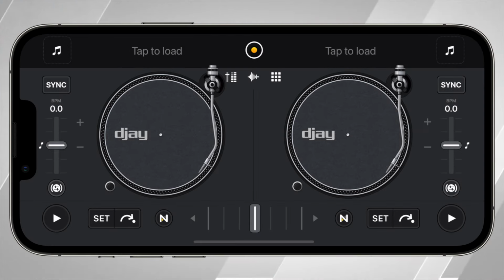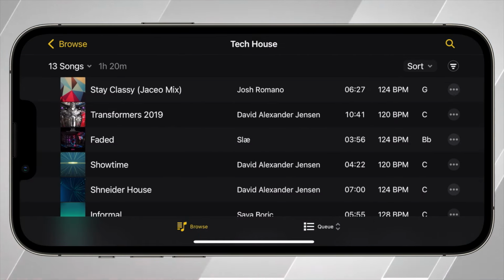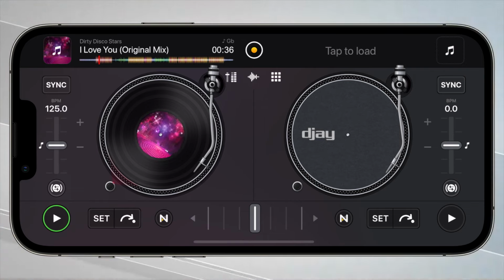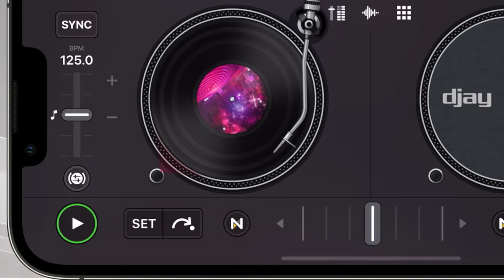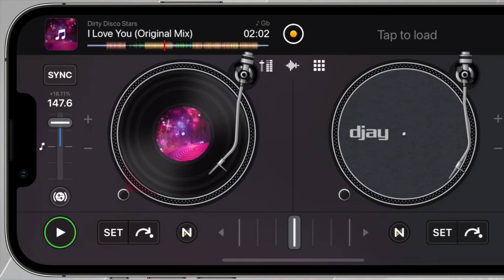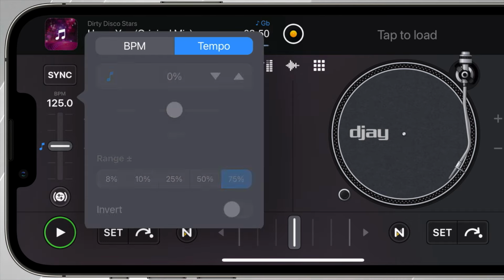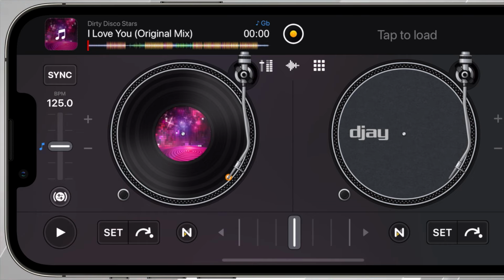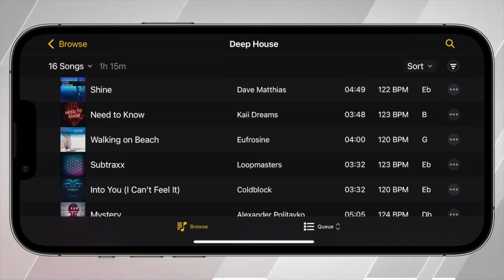How to DJ on your Phone with djay - Lesson 1: Introduction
In the first of 10 lessons, @DJAngeloUK introduces the 𝗱𝗷𝗮𝘆 interface and the important controls for each deck 📲🎧

Chapters: